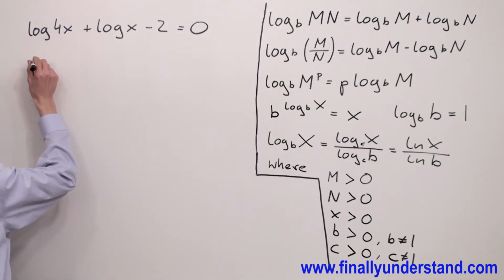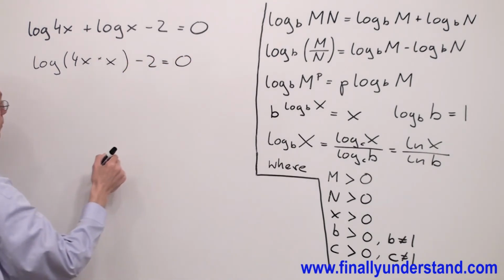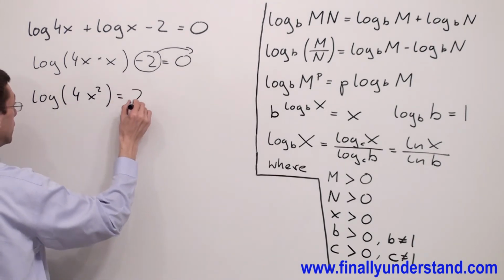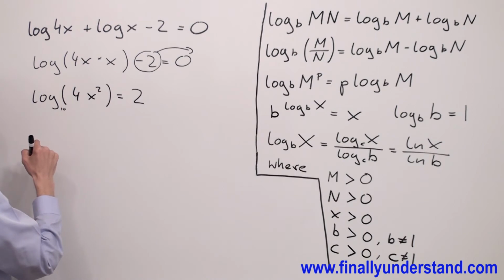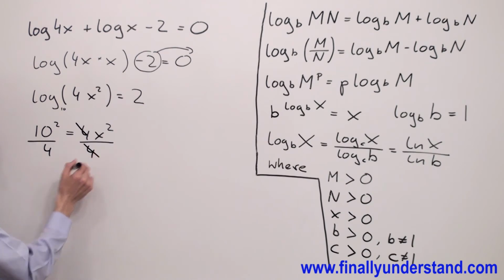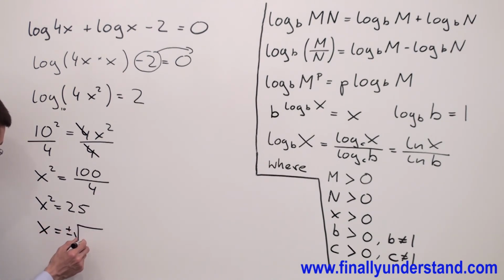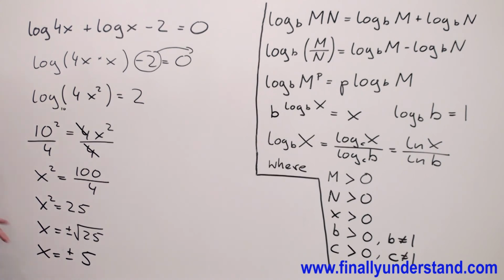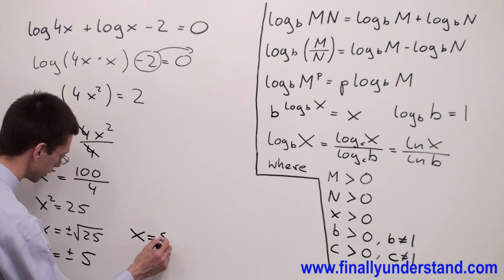Solving Logarithmic Equations 37